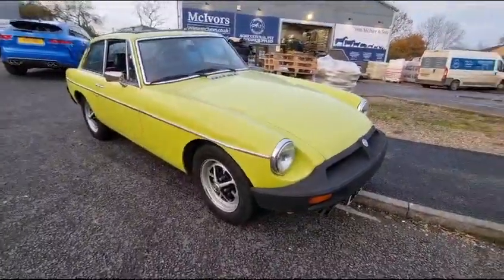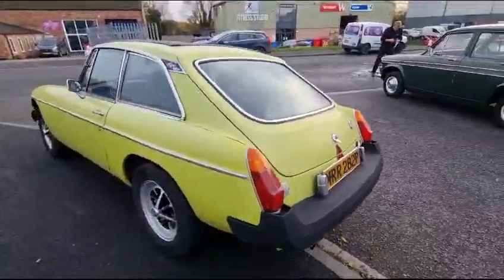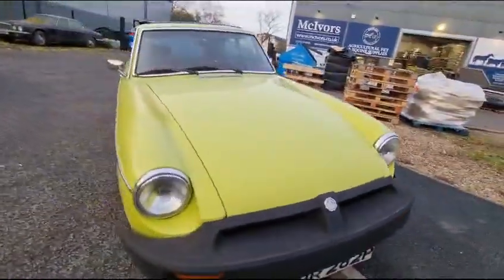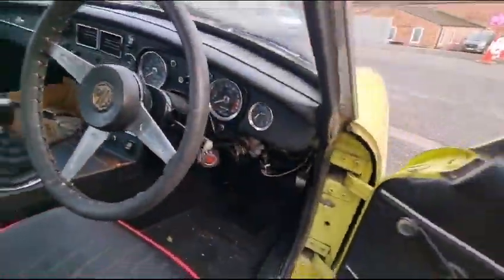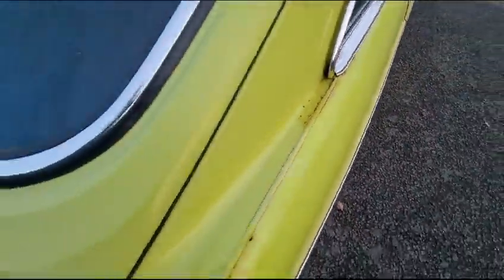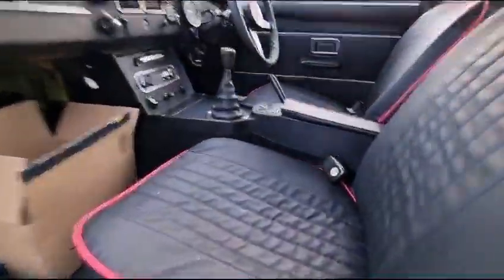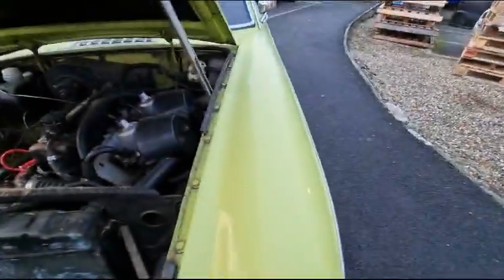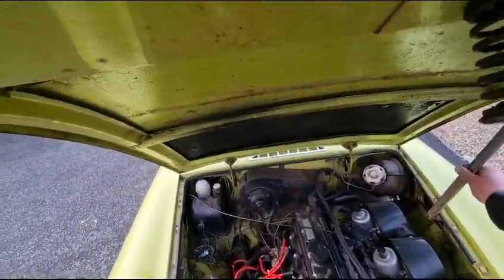1976 MG B GT | MATHEWSONS CLASSIC CARS | 17 & 18 NOVEMBER 2023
1976 MG B GT | MATHEWSONS CLASSIC CARS | 17 & 18 NOVEMBER 2023